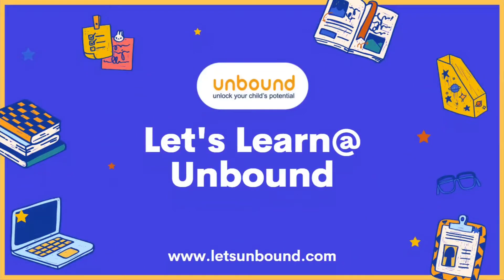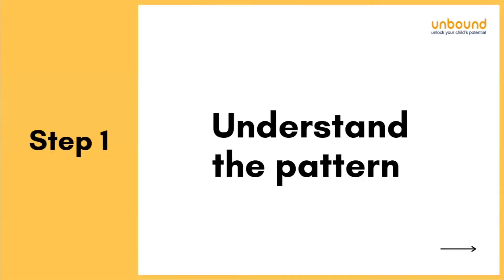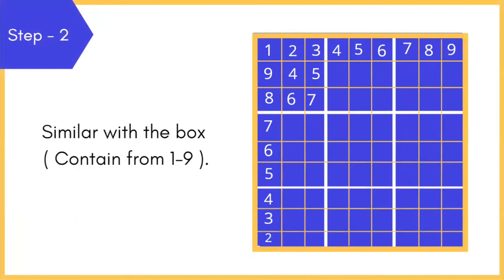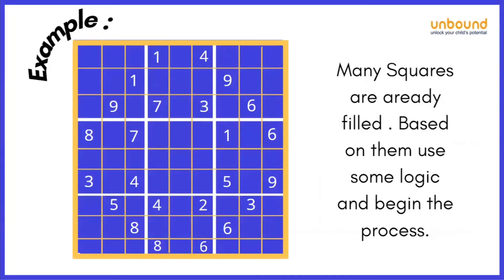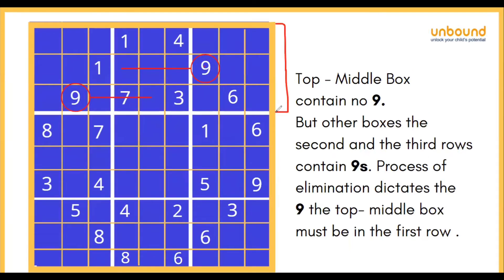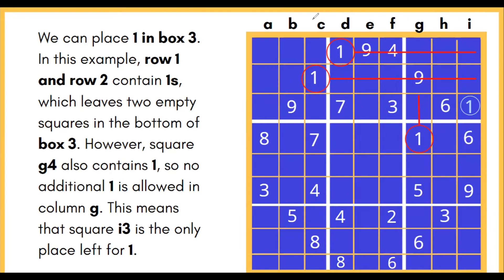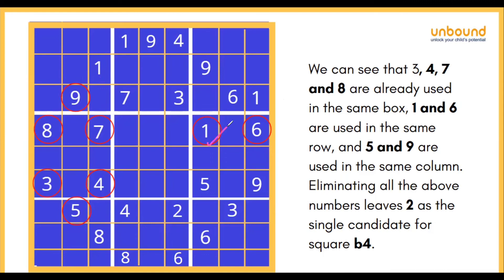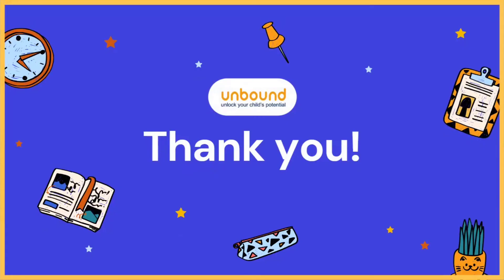How to solve a Sudoku? Lets Learn @Lets Unbound - Episode 13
Let your child understand the magic of Python Turtle and have fun and play by learning to code with Python!

Enroll your child in a Python course today!